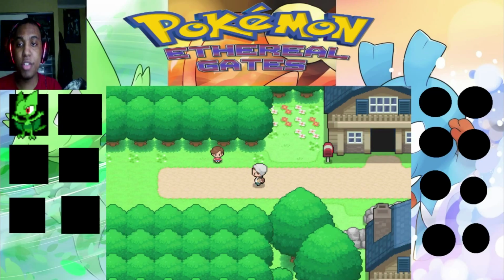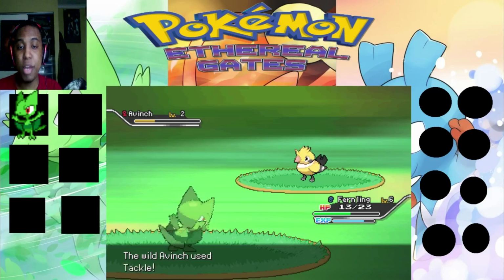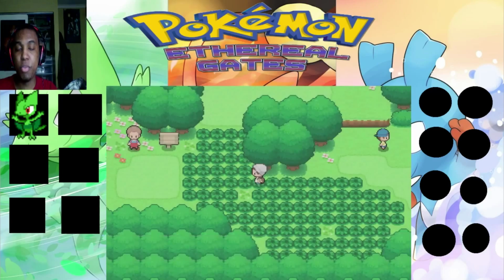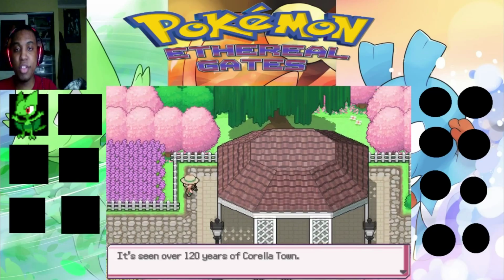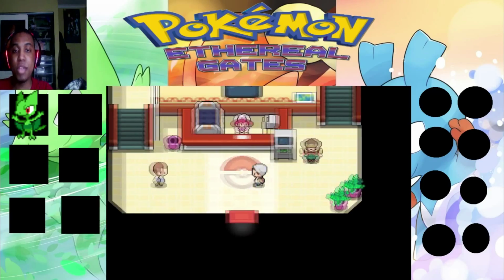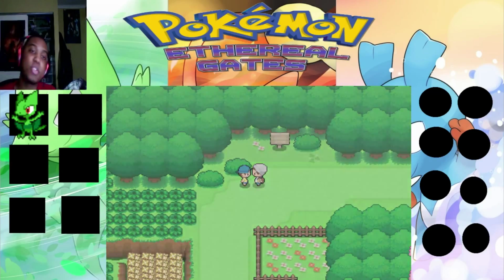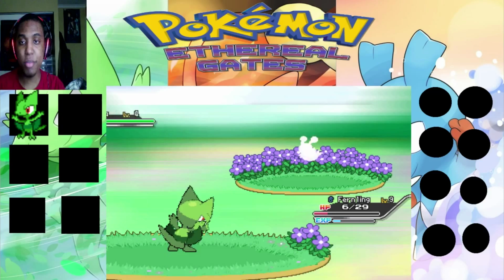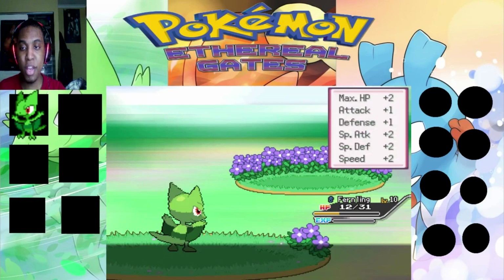New Pokemon, New Town Let's Play Pokemon Ethereal Gates part 2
We explore more of the Leneca Region and we get a new Pokémon!